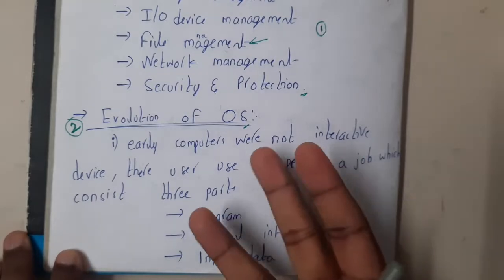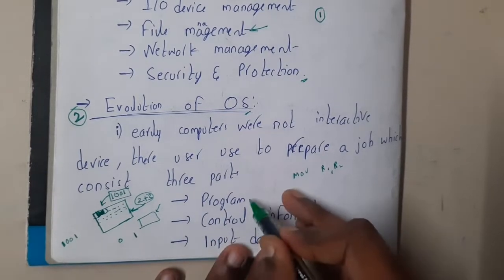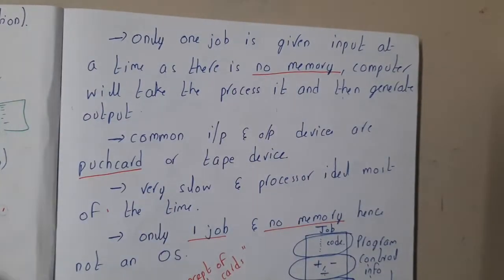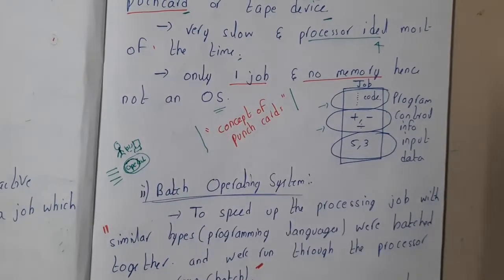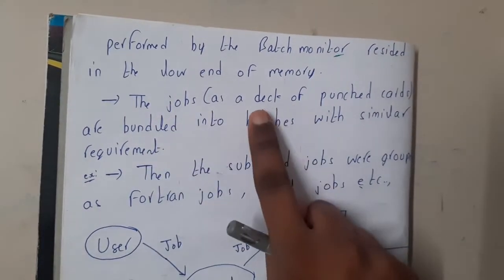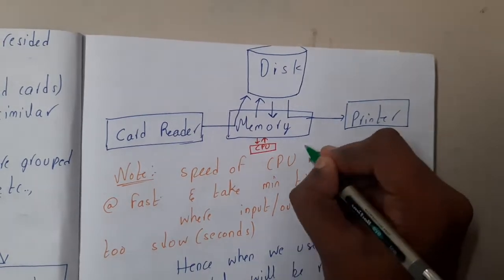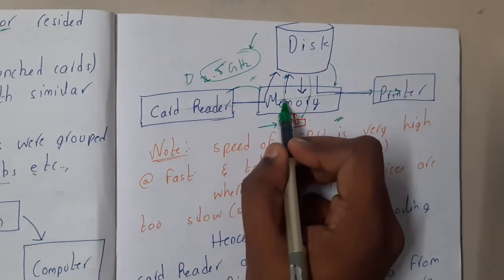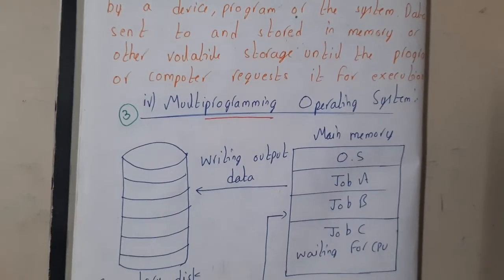Lec 2 Evolution of Operating Systems Batch Operating systema and Spooling